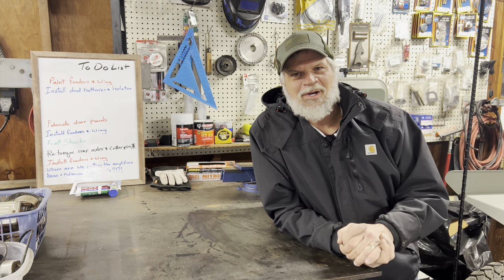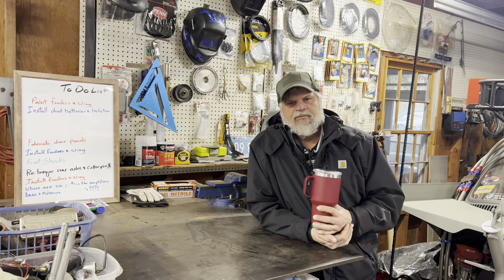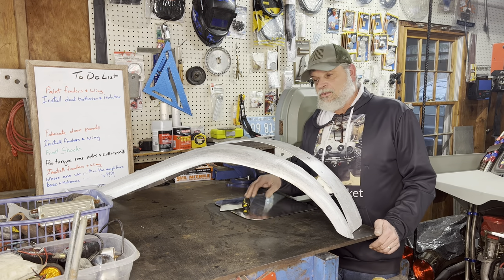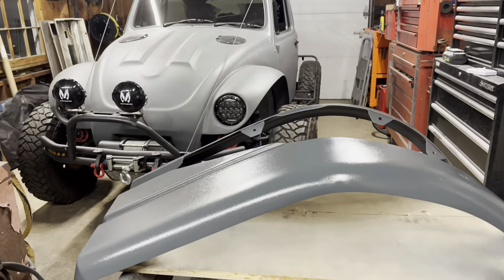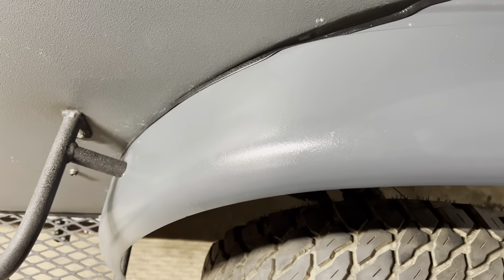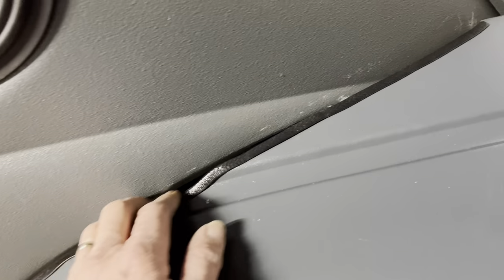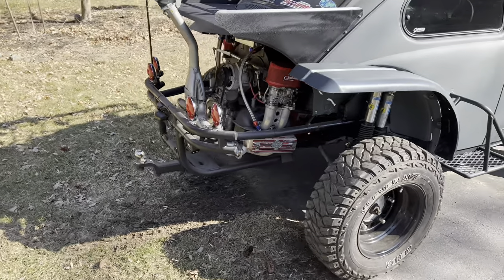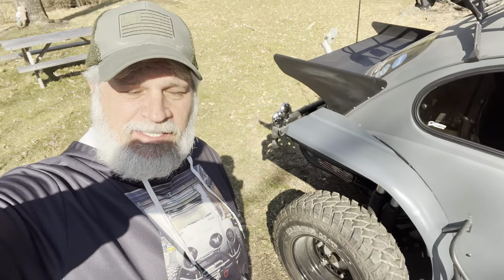VW Baja custom rear fenders and race wing are finally done! Ep-3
Been a while but managed to finish the fenders and race wing. Gavin’s Auto Body Supply in Paterson, NJ had what I needed so I made the one hour trip for a single can of spray paint. LOL
Looking forward to getting the rest of the Baja done. Center console addition is next!

69 Baja Outdoors assumes no liability for property damage or injury incurred as a result of any of the information contained in this video. Use this information at your own risk.
69 Baja Outdoors recommends safe practices when performing any do it yourself repairs and or with tools seen or implied in this video. Due to factors beyond the control of 69 Baja Outdoors, no information contained in this video shall create any expressed or implied warranty or guarantee of any particular result. Any injury, damage, or loss that may result from improper use of these tools, equipment, or from the information contained in this video is the sole responsibility of the user and not 69 Baja Outdoors.